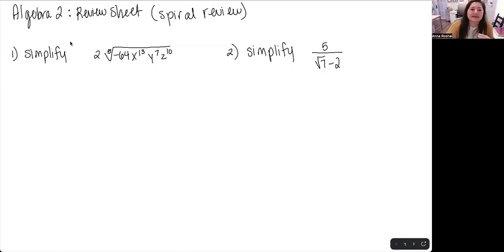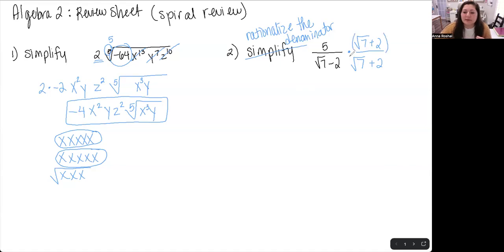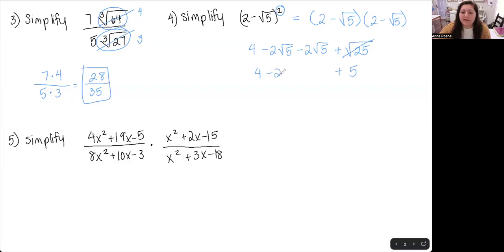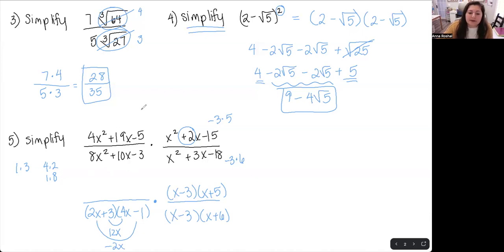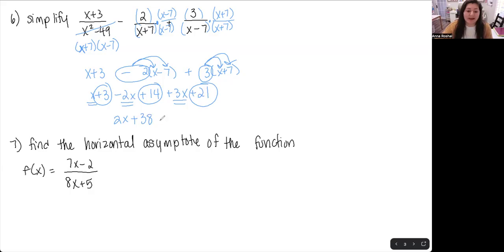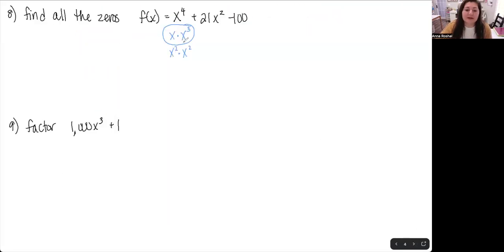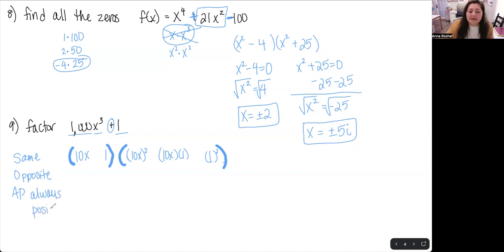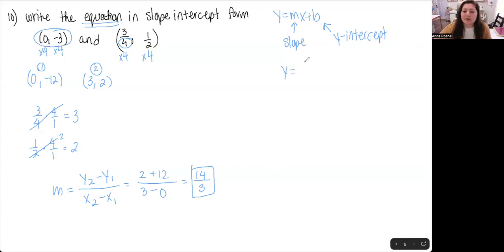Alg 2 Spiral Review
In this video we go through 10 problems that are all from various chapters in Alg 2.